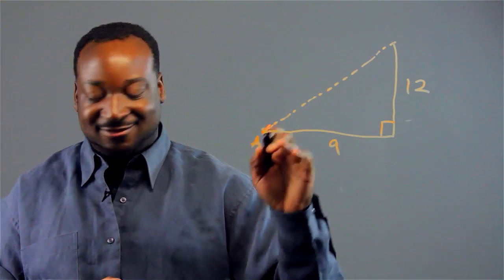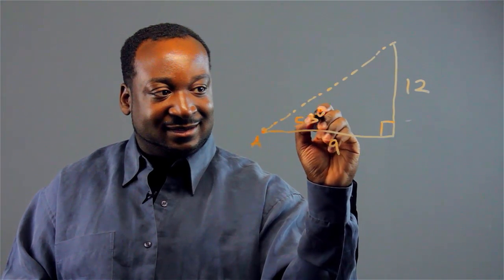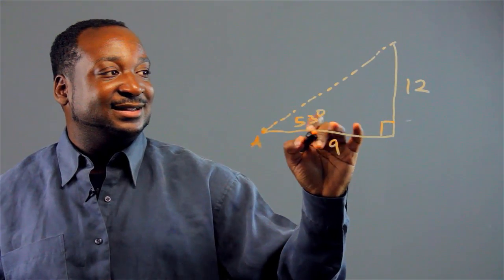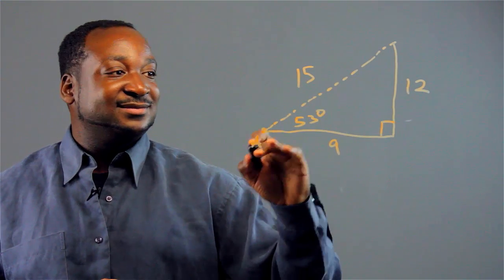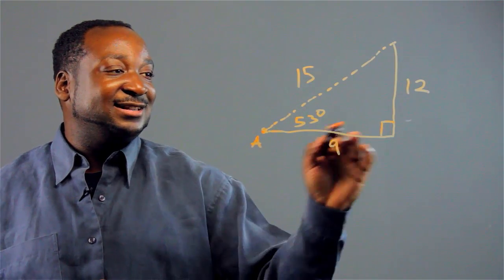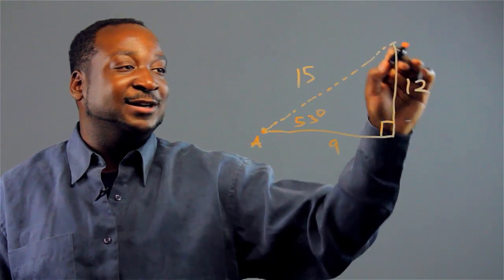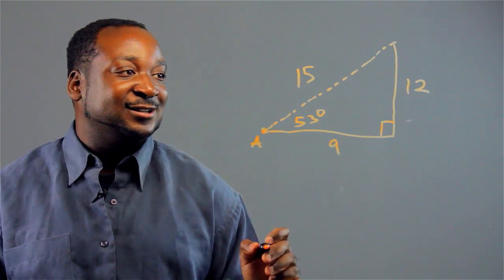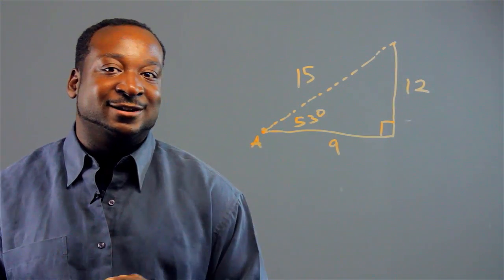Math Activities to Teach Angles & Triangles : Applied Math Tips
Math activities to teach angles and triangles can both be completed with the help of props like blocks. Find out about math activities to teach angles and triangles with help from a math professional in this free video clip.